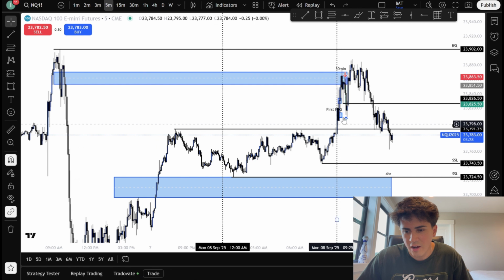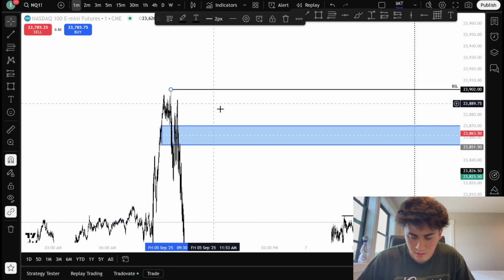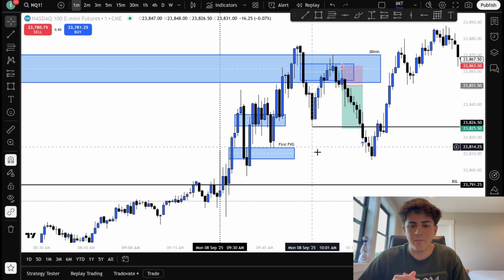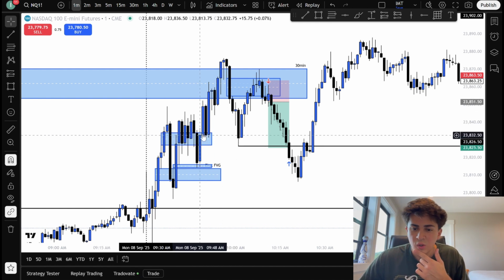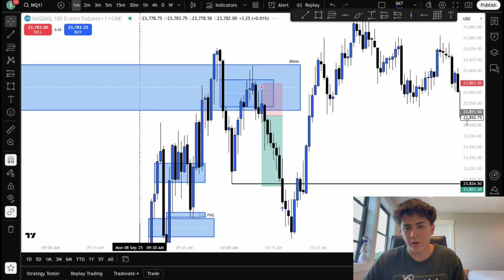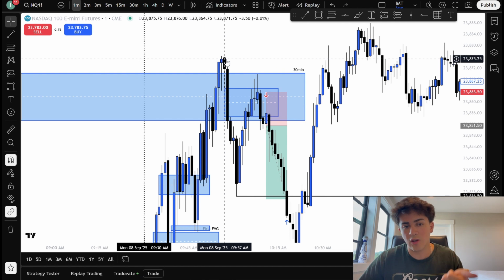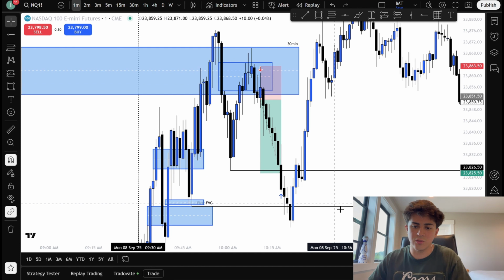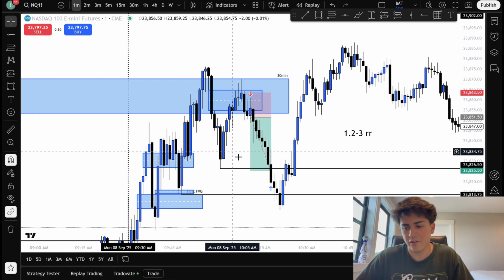How I Made $1,030 Today Trading Futures